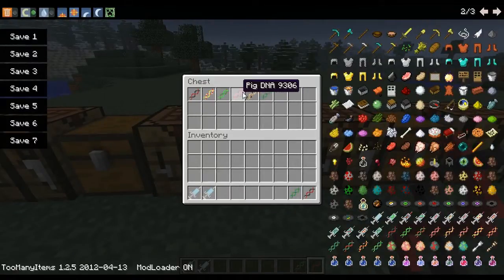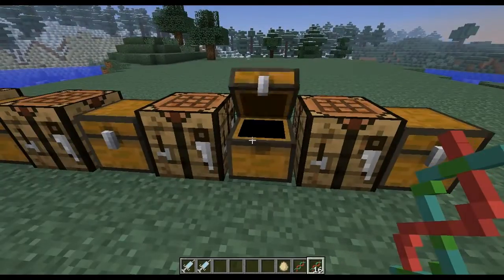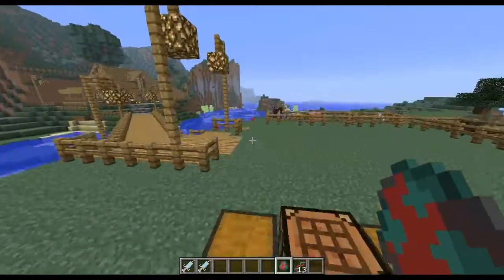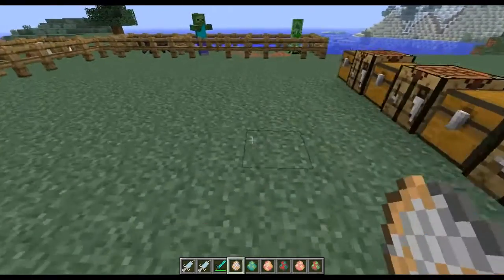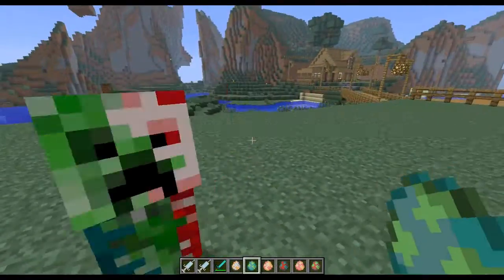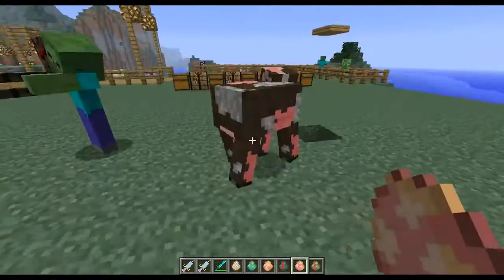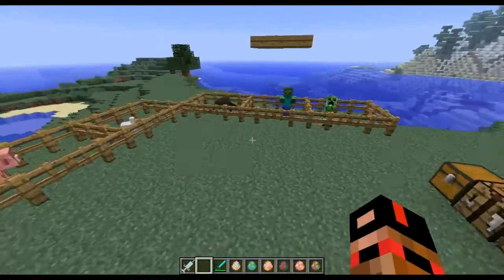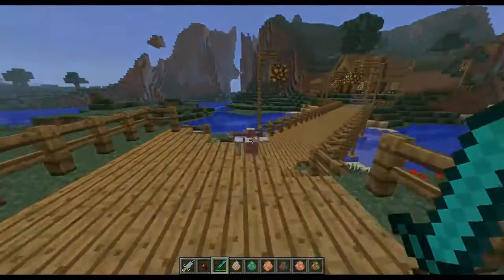MEOLA's Mod Spotlights - Genetics Mod | A Mad Scientists Dream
Can I get 15 likes? Let us know in comments what Mods YOU want to see!!

Created by Pers0n9001

A mod that introduces the new possibility of genetically combining 2 mobs together to create a genetic combination of both.

Other Mods being used:
-Camera Studio
-Gammabright